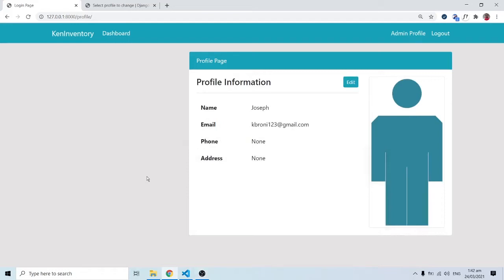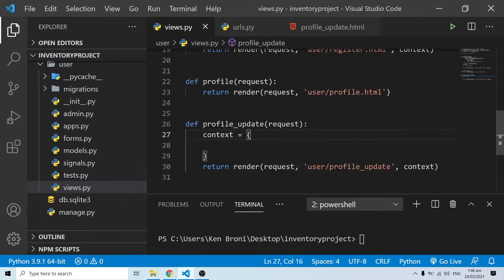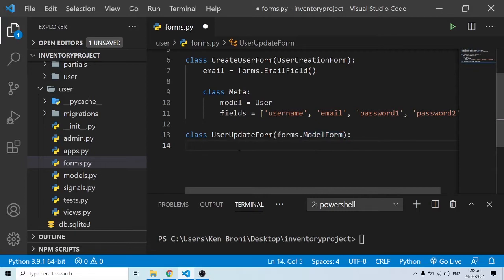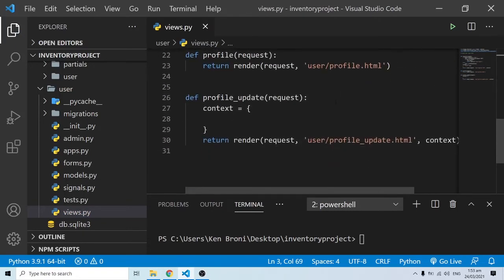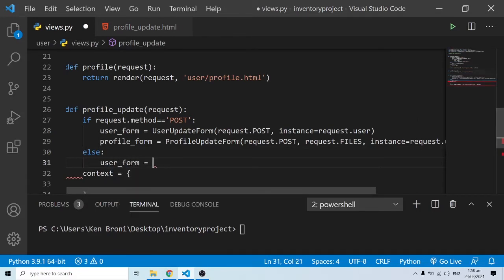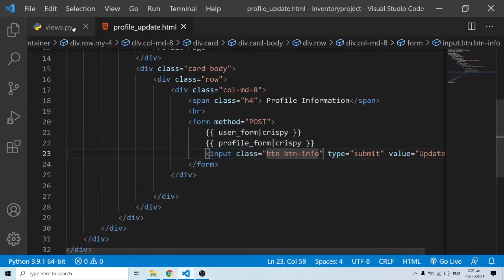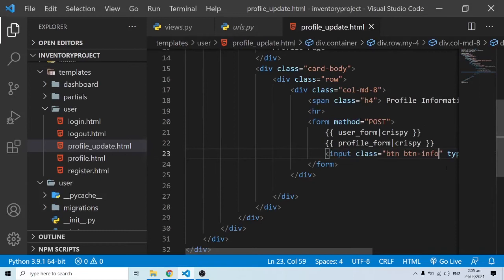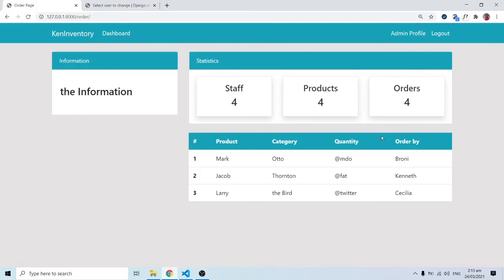Update User Profile | Django Inventory Management System Web Application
In this video, we will look at adding the Update or Edit functionality to our User Profile. We will learn how to change the default image and add on to the address and phone fields from the profile model. Also the code for the templates are included